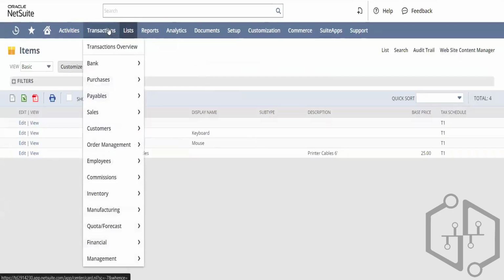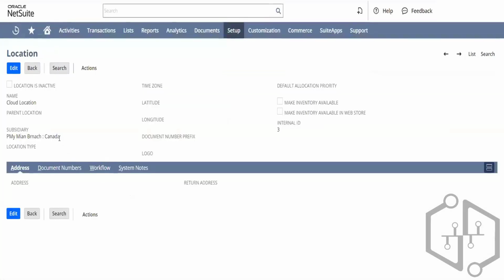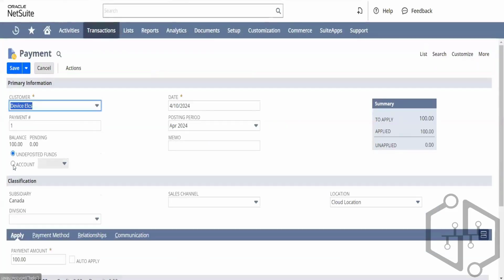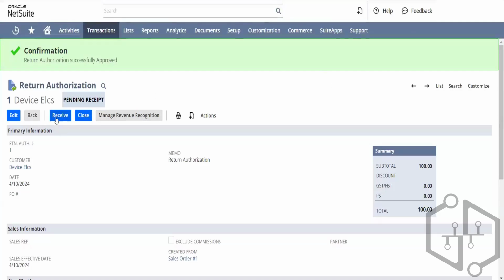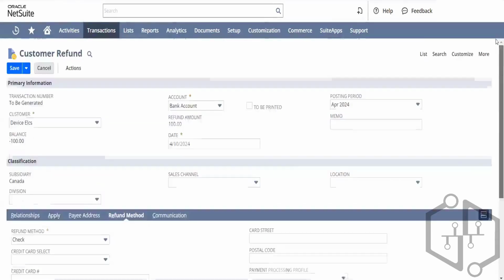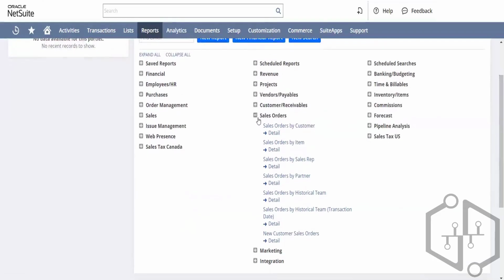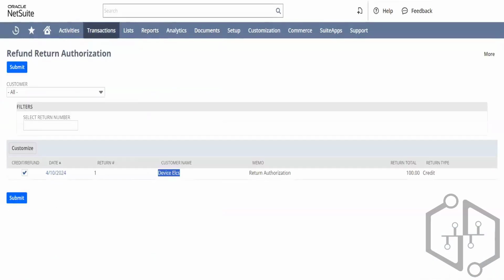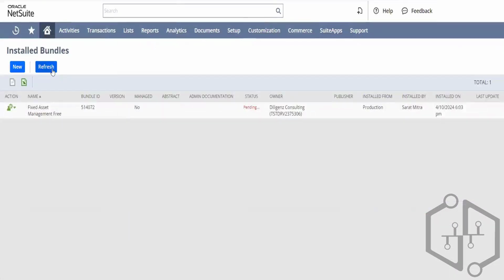Overview on Purchase Order | Netsuite Functional Online Training |Learn Netsuite Functional |uDemand